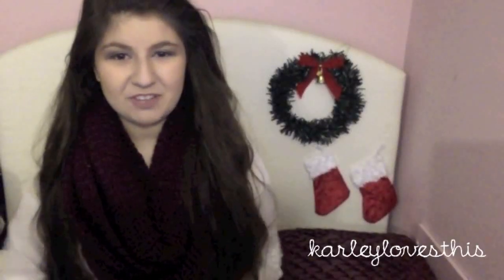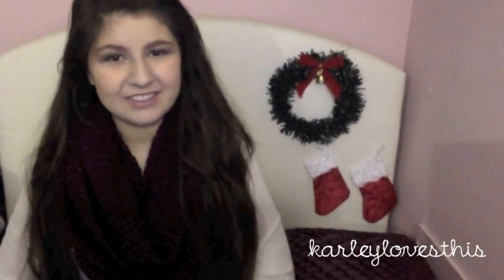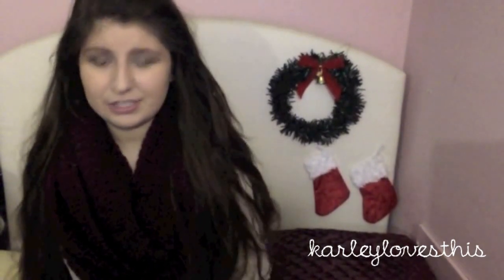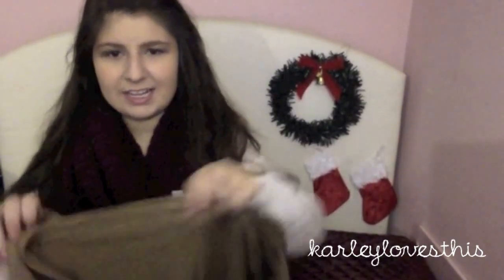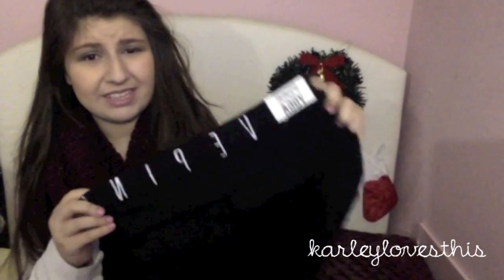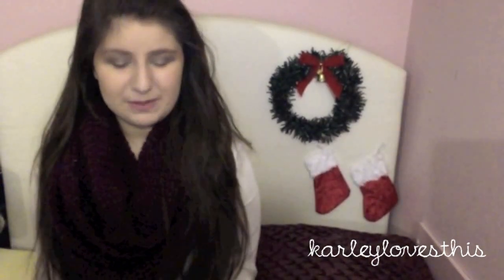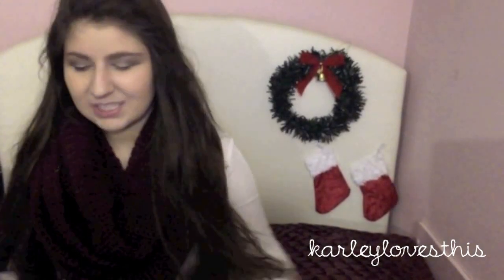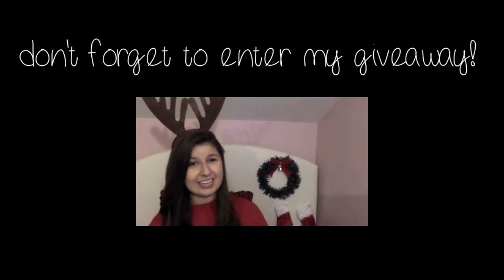Haul : What I Got For Christmas 2012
just showing you guys the presents I got for Christmas this year!
i feel like its silly to say this, but definitely not trying to brag! this was requested (: